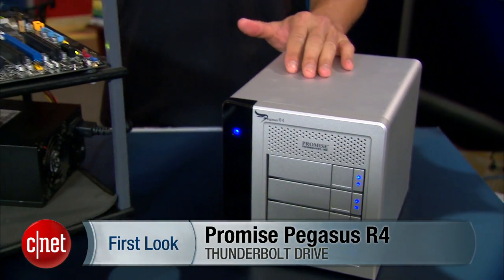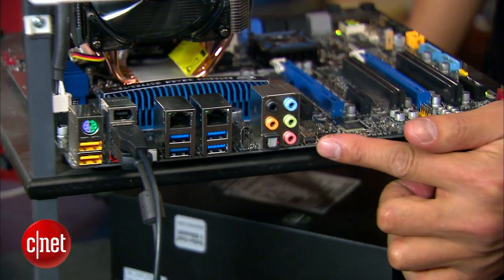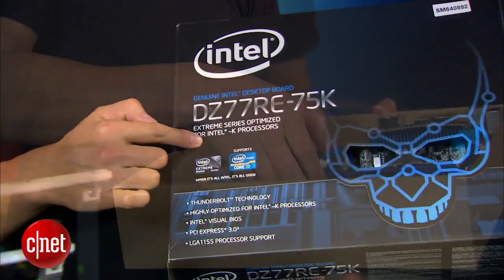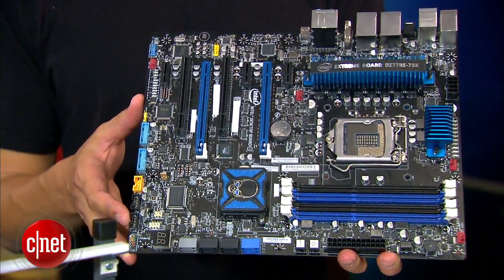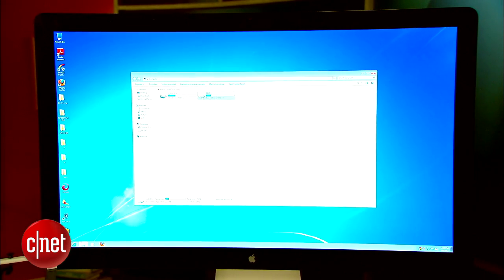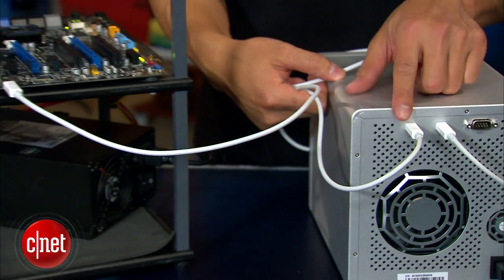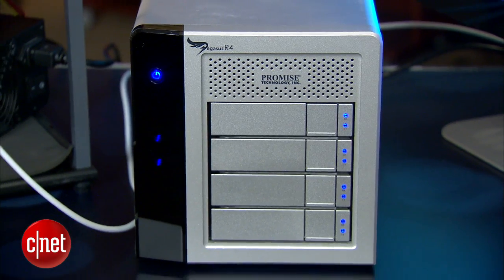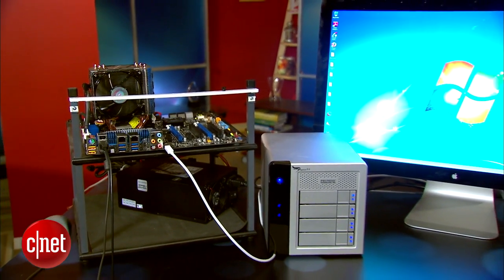First Look: Promise Pegasus R4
Promise Pegasus R4 marks the end of an era where Thunderbolt was Mac-exclusive.